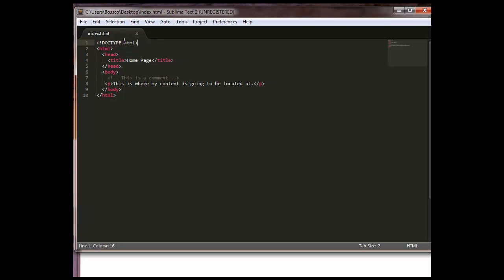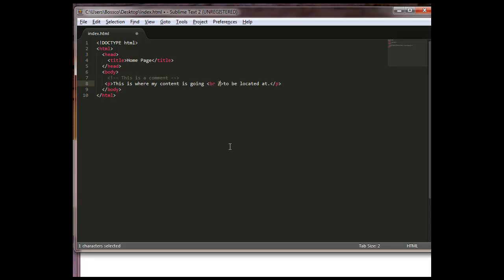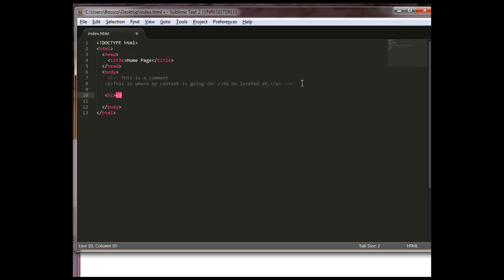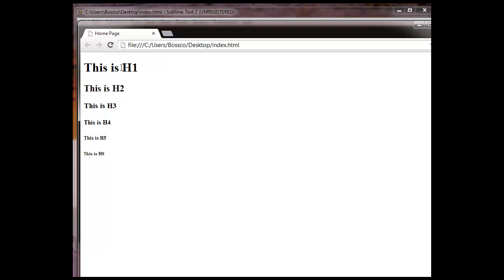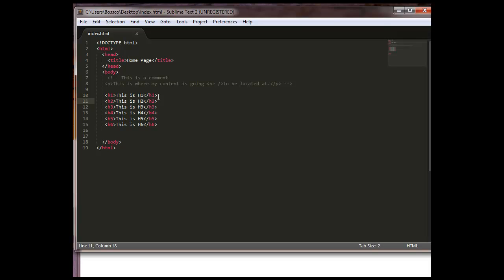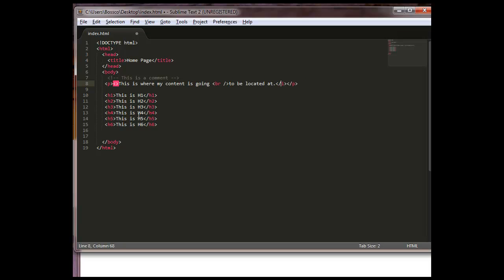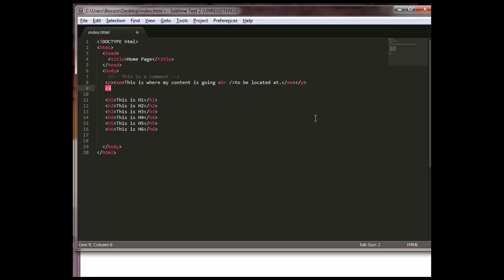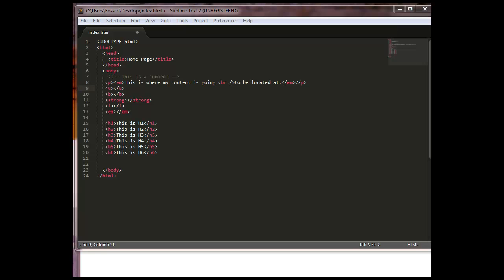HTML/XHTML Intro 3 - Paragraph tag, break tag and some styling.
A quick and dirty recap of intro. I forget from the lat video that a browser will ignore all white spaces. Afterwards I talk about the the break tag and how it can be used. Next was the heading tags, with a quick and dirty use of them and finally (I think) some in the paragraph styling with the underline, bold, strong, i, em tags.